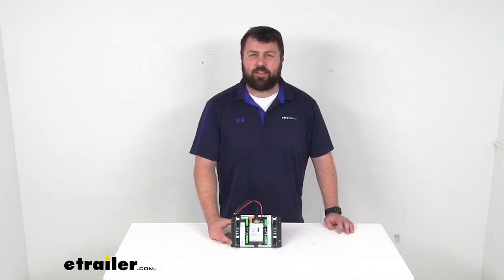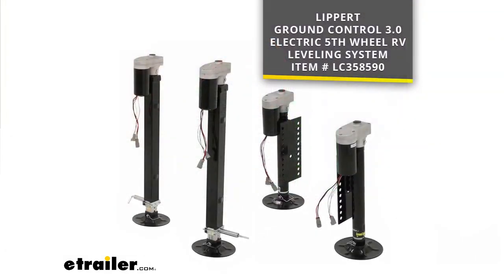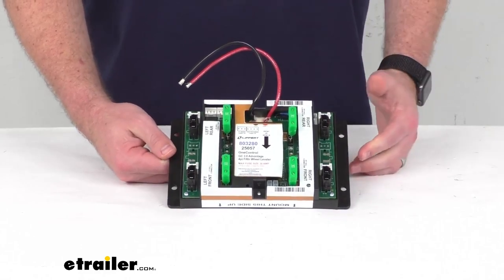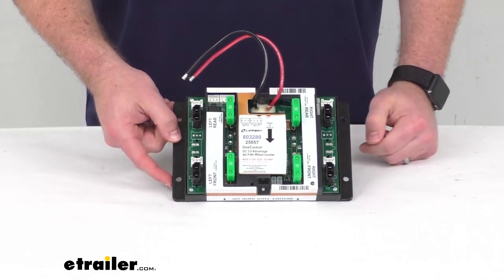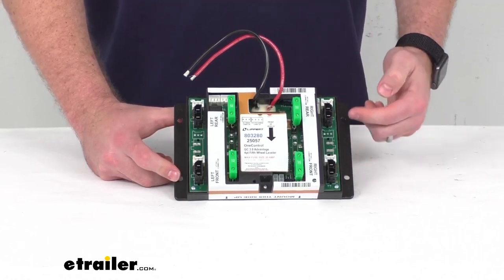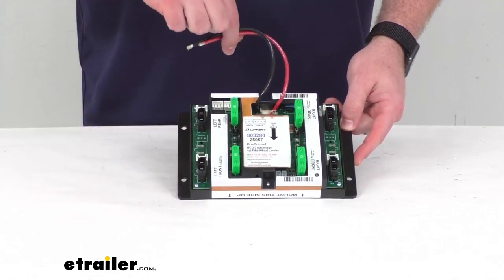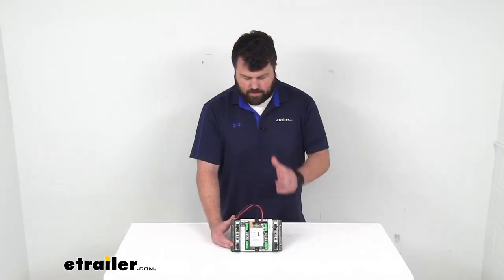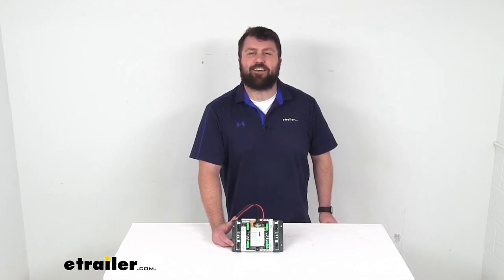Review of Lippert Replacement Ground Control 3.0 Electric Leveling System Control Module - LC304136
Hi there, I'm Michael with etrailer.com.  Today, we're gonna take a quick look at this Lippert replacement leveling system control module.  This is going to replace the control module for your Lippert components Ground Control 3.0 Electric Leveling System, that you see on the screen there.  This is a direct replacement from Lippert, so you can trust it is going to work with your leveling system.  You're not gonna have to worry about compatibility issues or anything like that.  This is going to mount right in place of the original.

It's gonna have the same connection types, so it's gonna be very easy to get this mounted in place, get your jacks reconnected there on those ports, and get it powered up and be ready to go.  So, this is going to have these 30-amp fuses to help protect your system.  They do not include mounting hardware, but you should be able to reuse the original or provide your own, separately.  And then, in addition to our jacks and power, we're also going to have the connections up here for our rear sensor and touch pad.  So, everything we need to get our system up and operational again.

And, like I said, because this is a direct replacement from Lippert, you can trust it is going to do exactly what you need it to do to get your system up and operational again.  No worries about compatibility, plug types, or anything like that.  So, it completes our look for today.